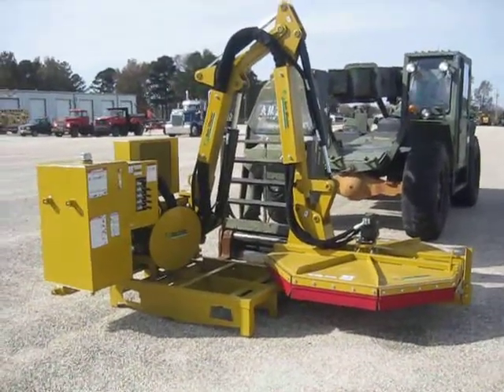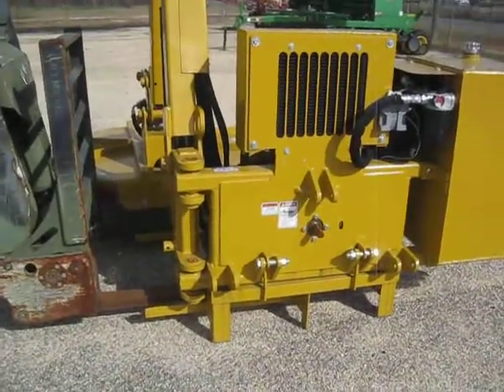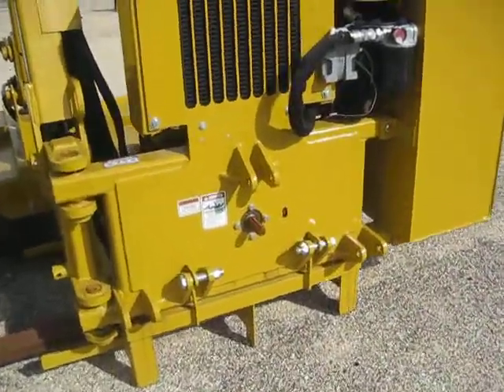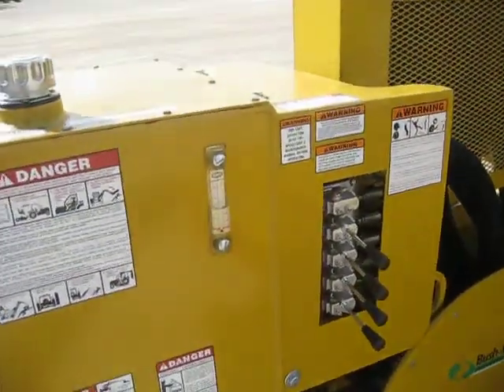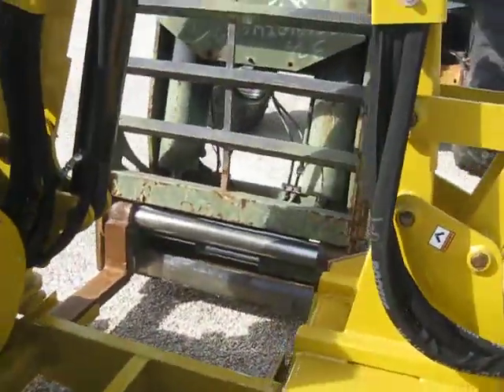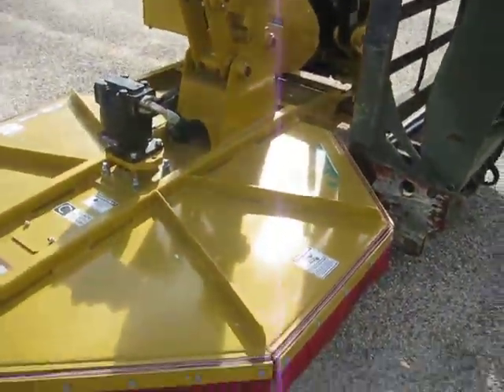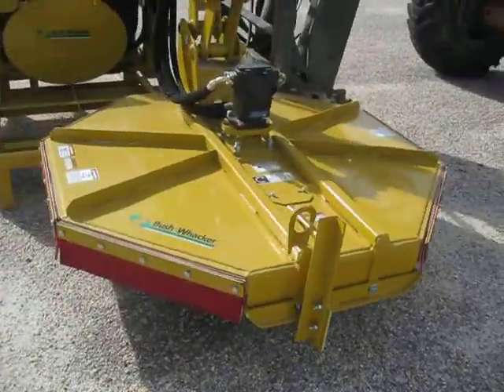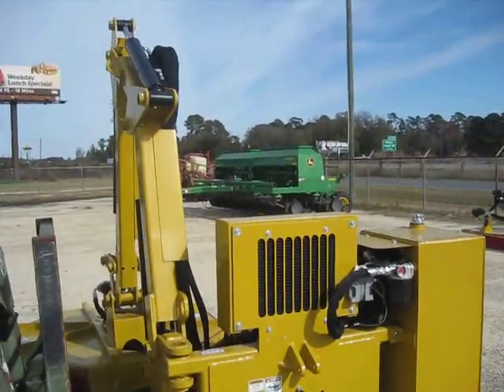Bush-Whacker RME 17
This is a 17 foot reach rear mount boom mower with a 5 foot cutting head.  It has advanced joystick controls for four axis' of motion.  Independent, pressure compensated hydraulic system with load sensing capabilities.  A 7 Gauge deck with 3/8" side skirts.  High strength steel tubing on primary and dipper booms.  3/4 inch blades an cut materials up to 4 inches thick.  Cat II 3pt hitch or Cat II quick hitch adaptable or cat III 3 point hitch.  Horizontal and vertical reach of 17 feet.  9 foot down reach. The benefit of a completely self contained hydraulic system really work to make the job easier with almost any tractor.  It has all of the benefits of a heavy duty mid-mount cutter at the price and convenience of a 3 point hitch mower. You will be amazed at how well it is built, yet still at the price you can afford!  Thanks.